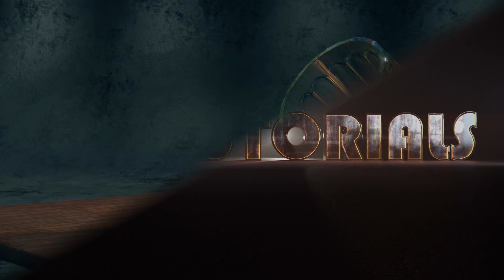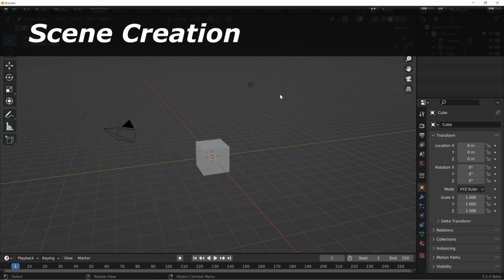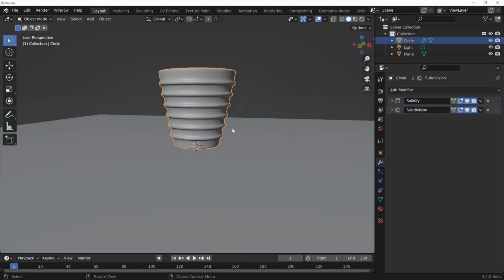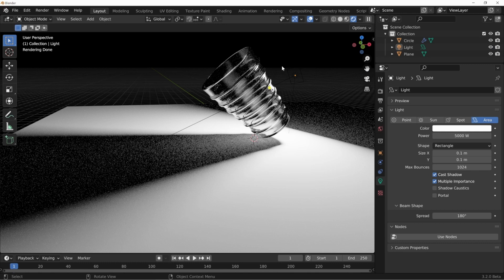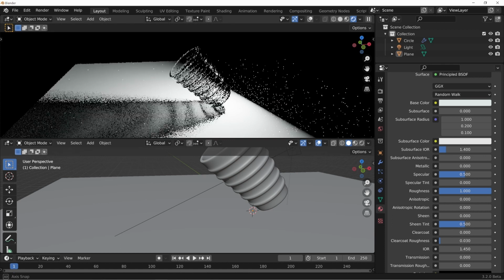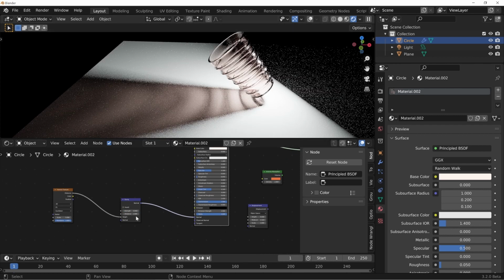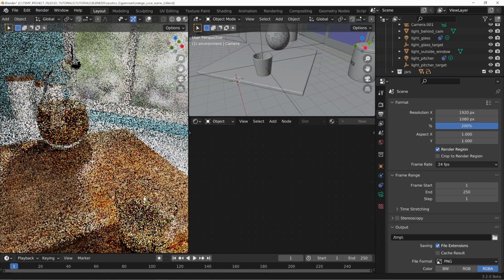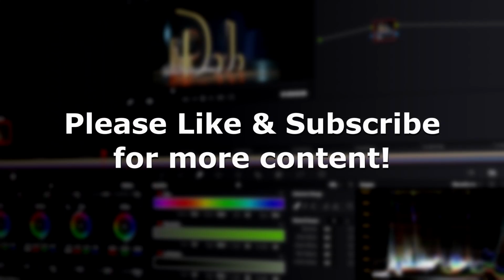Blender Shadow Caustics | Beta Build 3.2.0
This video covers the new Shadow Caustics settings in Blender 3.2.0 BETA and also covers general information on caustics rendering. I will show you how to add the caustics settings and make adjustments as well as potential issues.